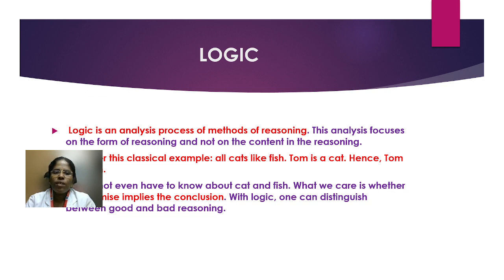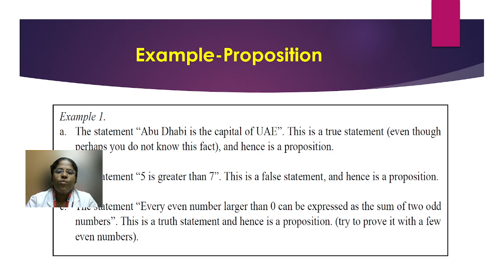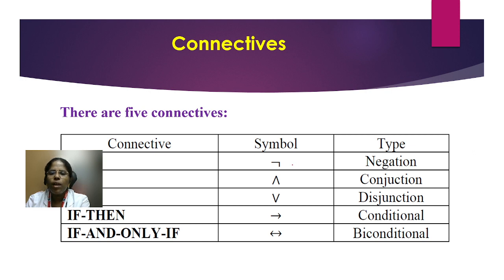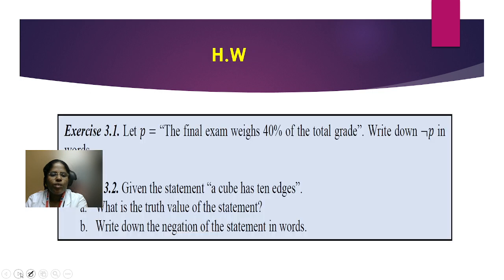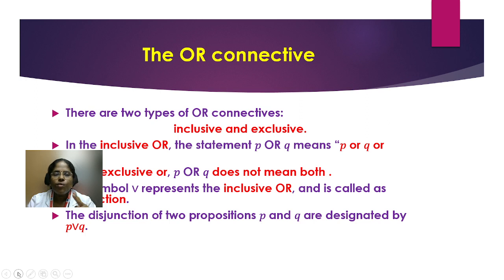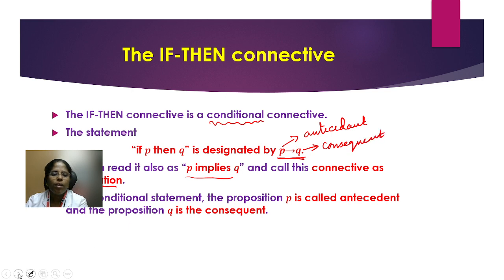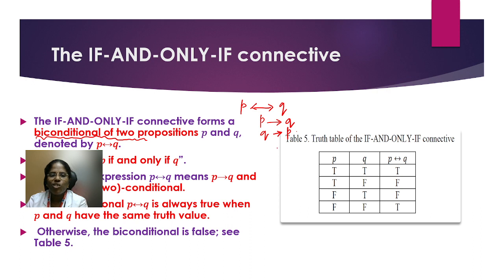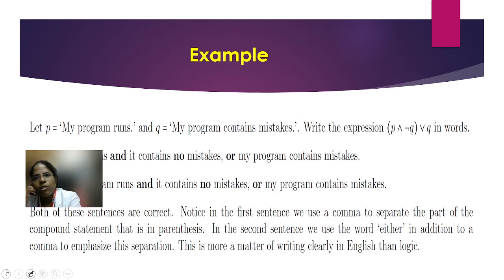Discrete Mathematics | Unit I | Logic and Connectives